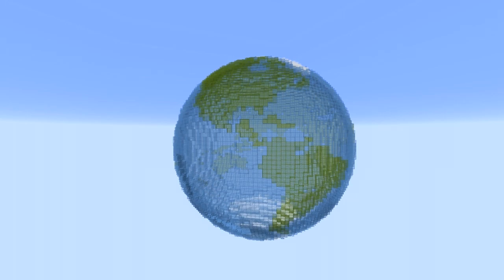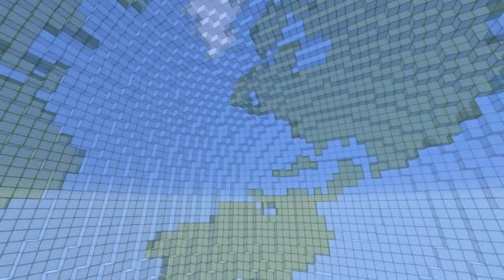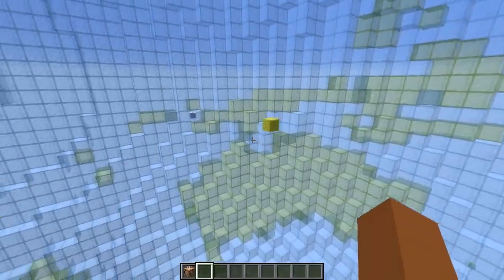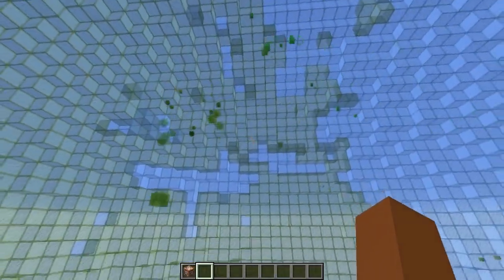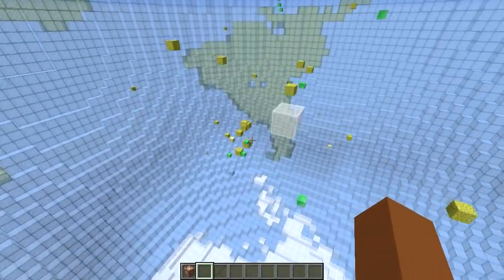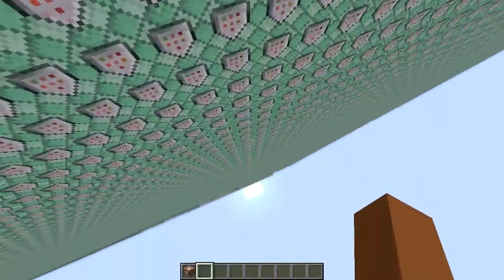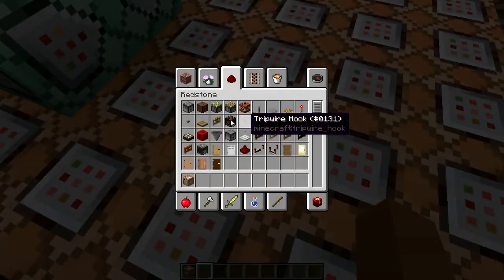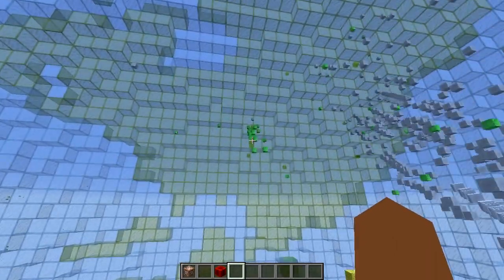Visualizing Earthquakes in Minecraft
I scraped 17 years' worth of data from the USGS earthquake database and imported it into Minecraft for visualization within a colored glass globe.
Thanks to abrightmoore for the globe, and to Uncle Sam for the earthquake data. Also to some random people on stack overflow for LLH to ECEF conversion algorithms.

Scripts no longer available.